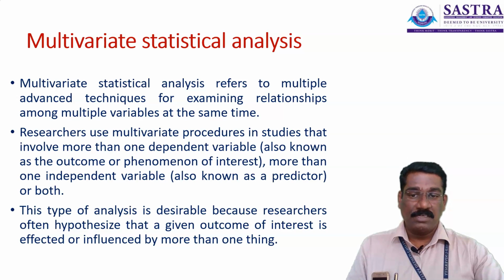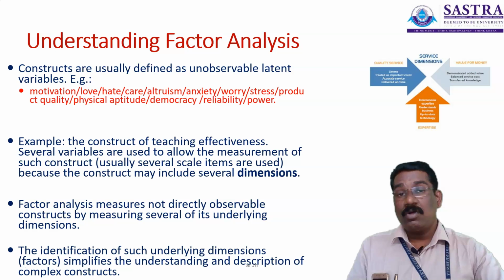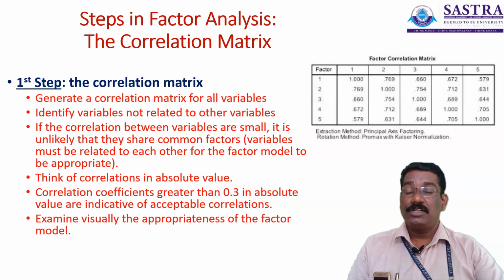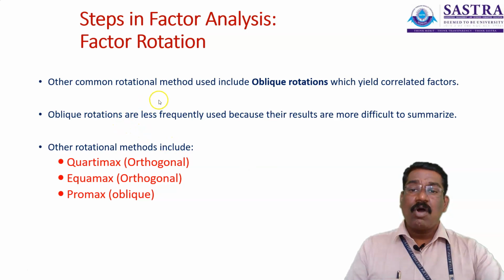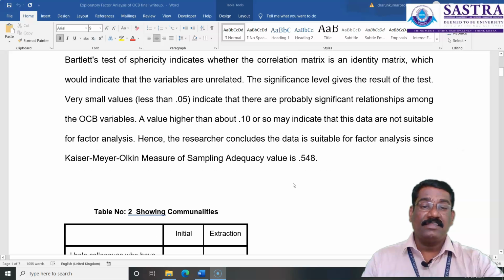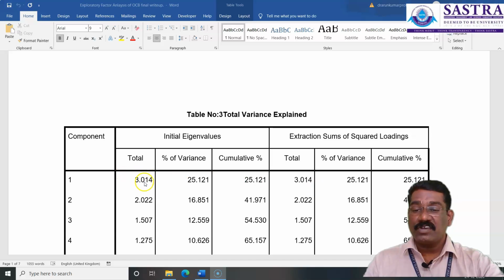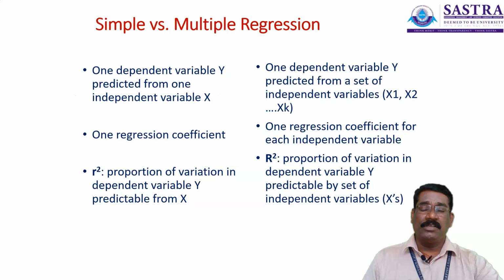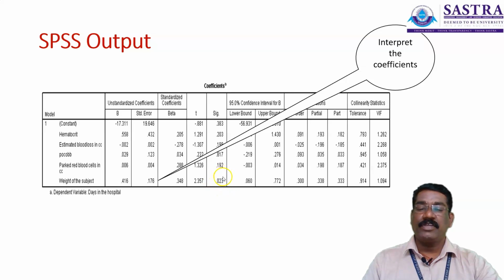Dr Arunkumar SASTRA Multivariate Analysis- Factor and Regression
This session discusses about multivariate statistical techniques namely Factor Analysis as an exploratory multivariate technique  and about Multiple Regression Analysis.